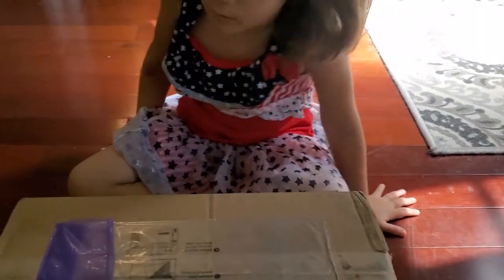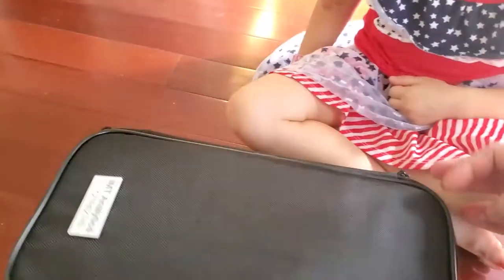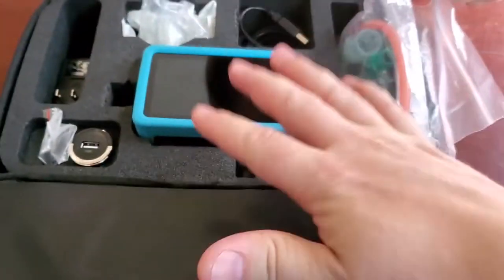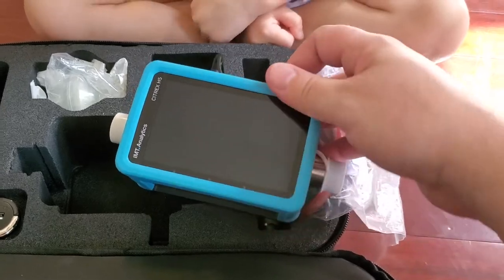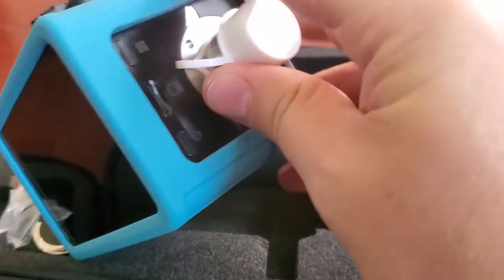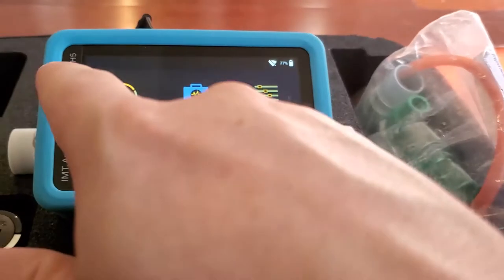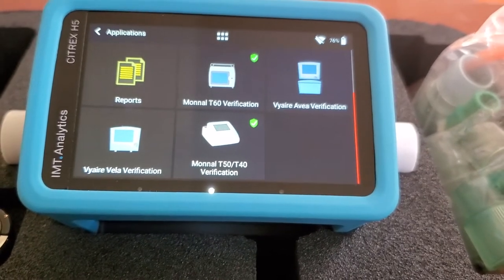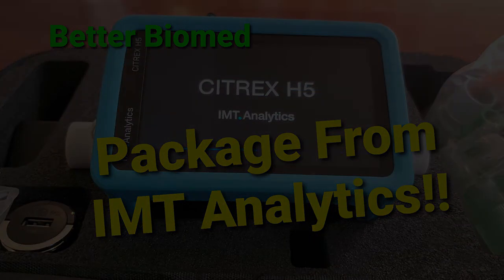Package from IMT Analytics!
IMT Analytics sent me a NEW Citrex H5 Vent analyzer to try out!
The first time I touched a Citrex H5 it was at the MD Expo in Dallas and ever since that event I have been trying to get a demo unit.
Thank you very much IMT.

IMT is not paying me to review their product. This is a regular requested demo. I am trying to grow this channel to deliver better content.